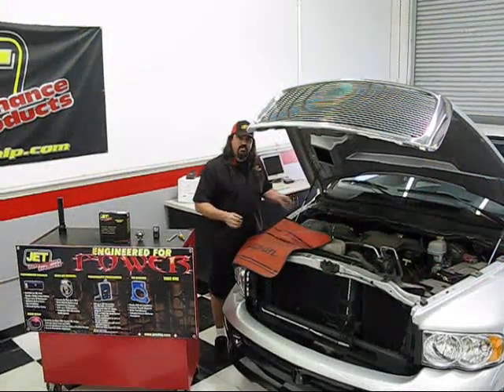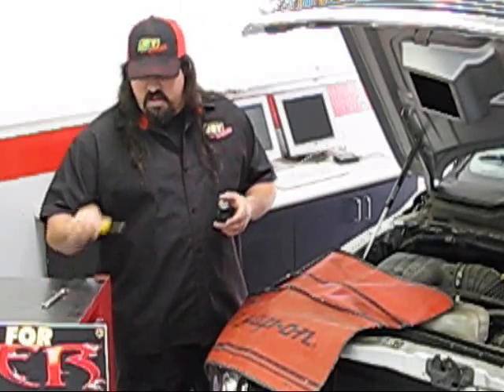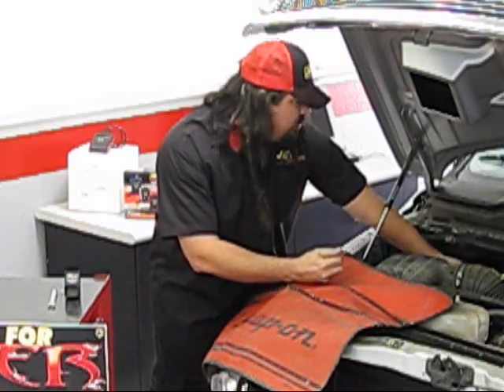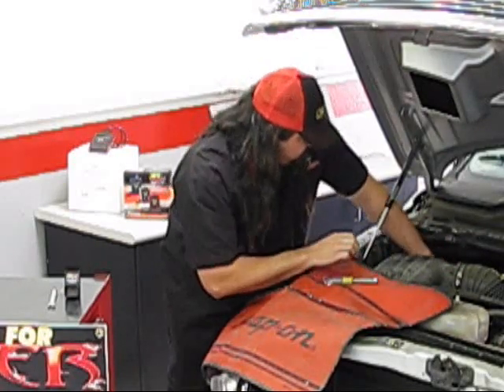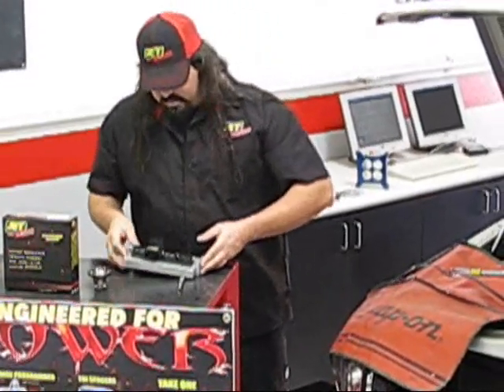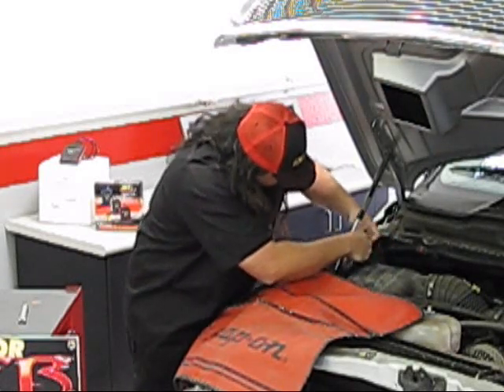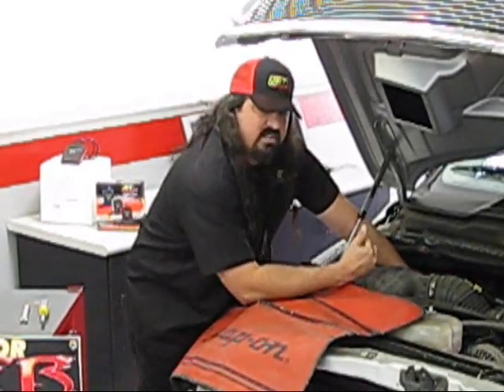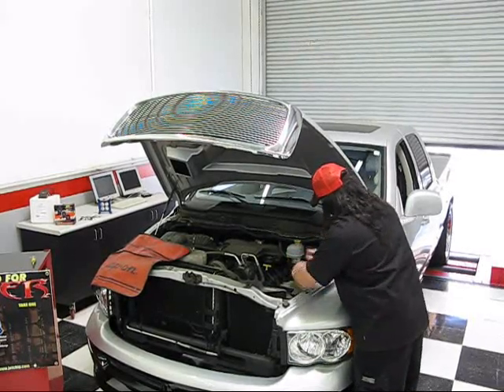Jetchip Install Dodge Hemi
Installation of a Jet Power Control Module on a 2004 Dodge Hemi. This is a simple and easy install that takes under five minutes. Just watch and see for yourself. The vehicle was Dyno tested before and after installing the module, and the Jet Module added 19 more horsepower. Check out the dyno video also.